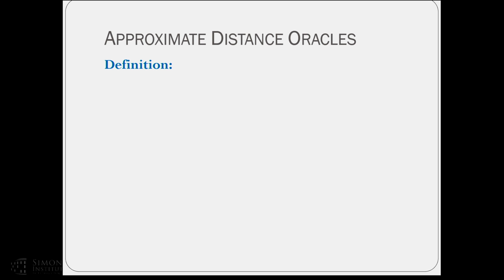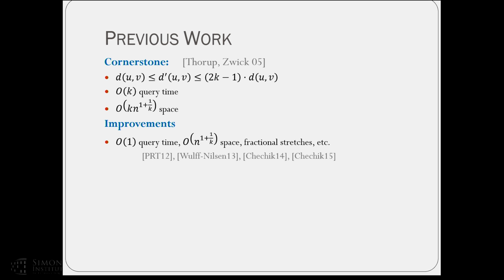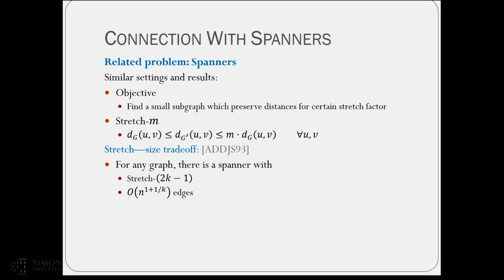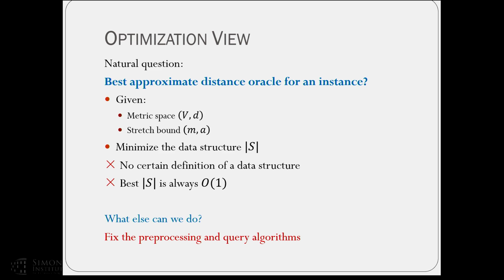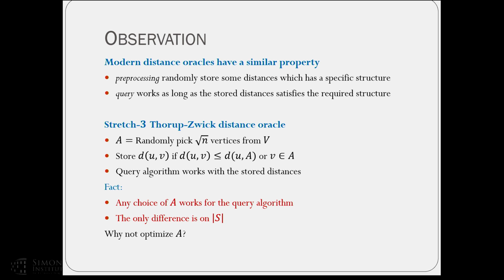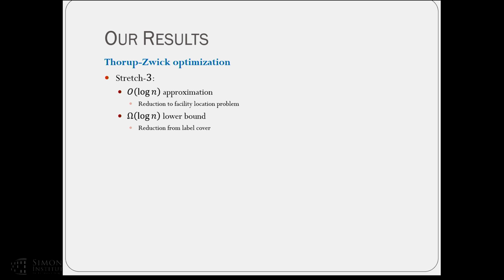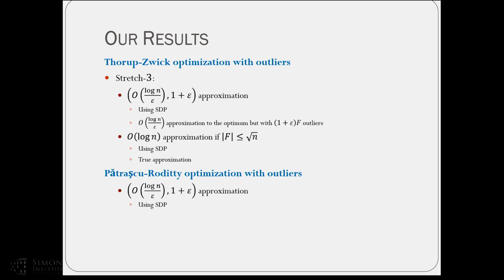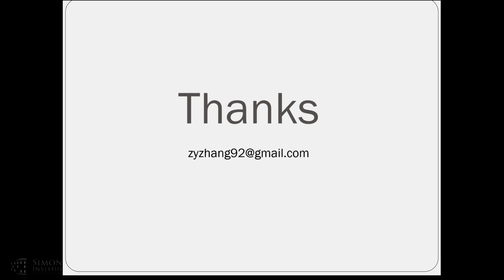03 - Zhang - Approximating Approximate Distance Oracles